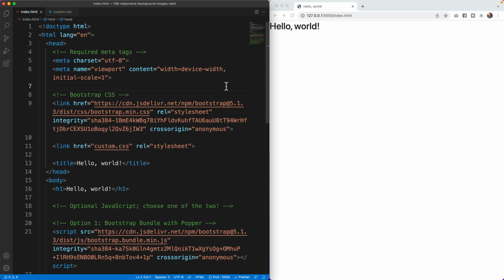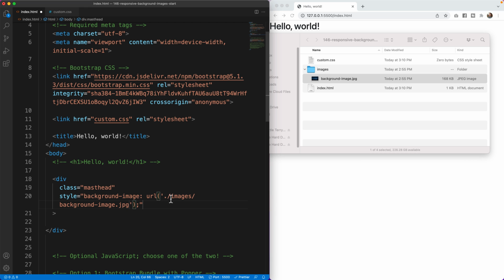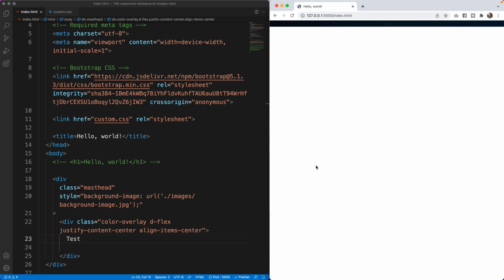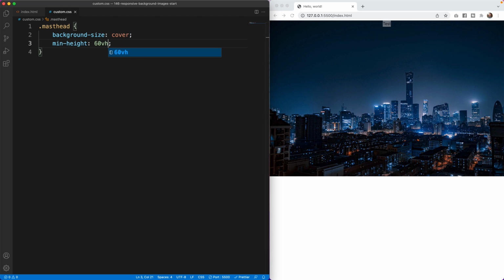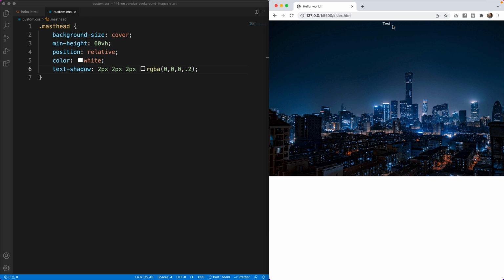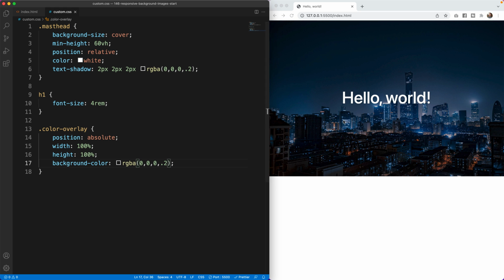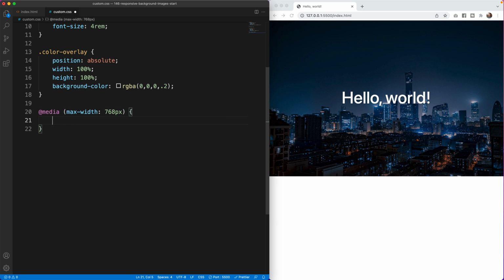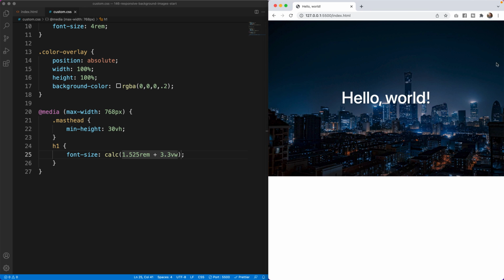Responsive Background Images w/ Bootstrap 5 (in HTML/CSS)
Here's how to make your background images responsive so they flex and adjust to any screen size—mobile, tablet or desktop. Also included responsive typography for mobile and tablet as well.